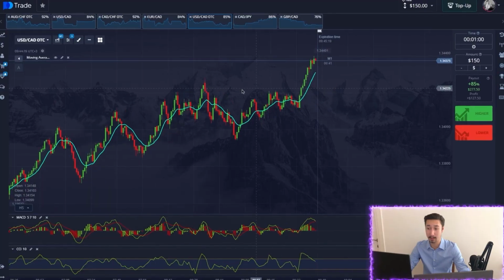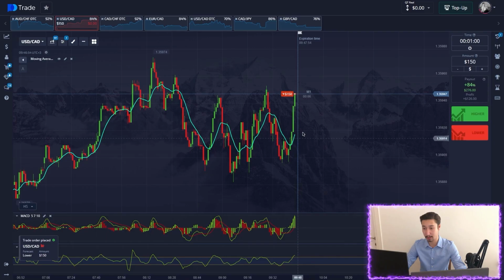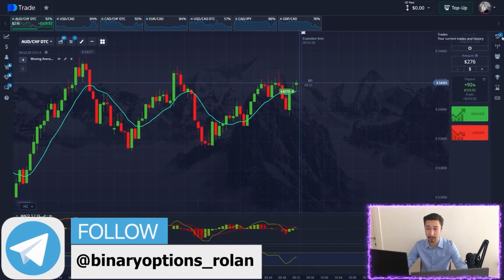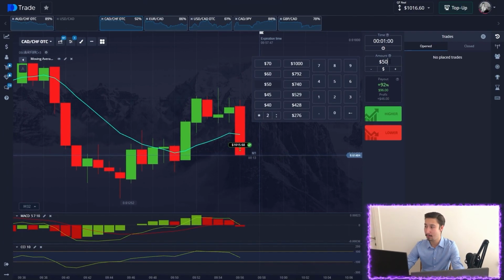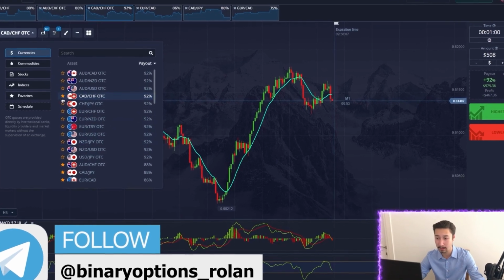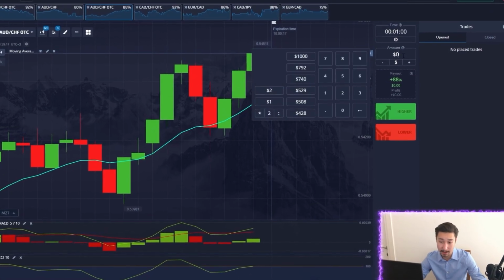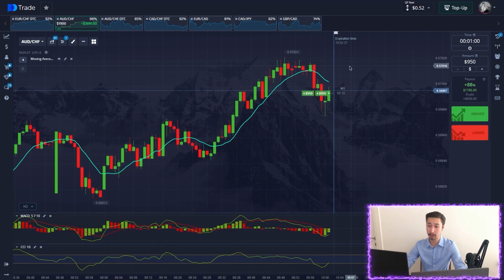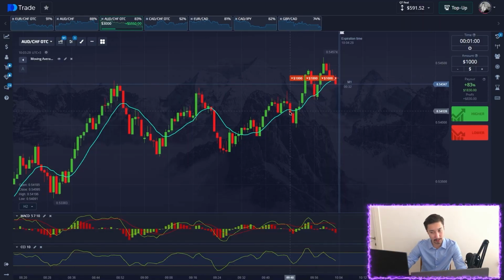Binary Options THE LAST CANDLE PREDICTED EVERYTHING | Pocket Option 2026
The last candle of the session can tell you exactly what happens next.

In this Pocket Option tutorial, you’ll learn how to read the final candle of the day and use it to plan your next trade before the market even opens.

You’ll discover:
-what the closing candle really means
-how to read end-of-session sentiment
-how to prepare your next entry in advance

No indicators. Just clean price action and real chart breakdowns.

This is one of the most overlooked tools in Binary Options — but once you see it, you won’t trade without it.

By the end of this video, you understand:
binary options session strategy, last candle trading, market close analysis, pocket option strategy 2026, price action binary options, trading without indicators, daily candle analysis, binary options planning, next day market prediction